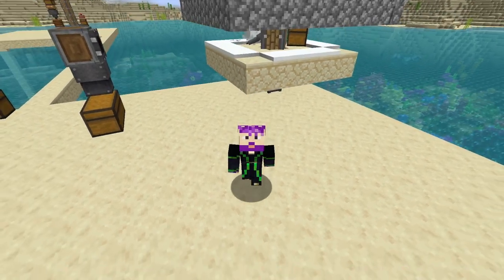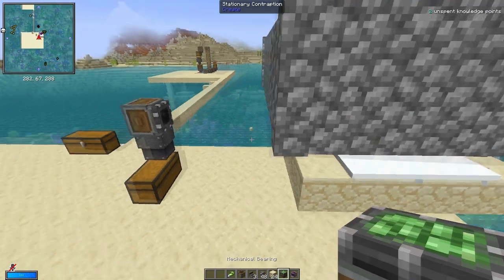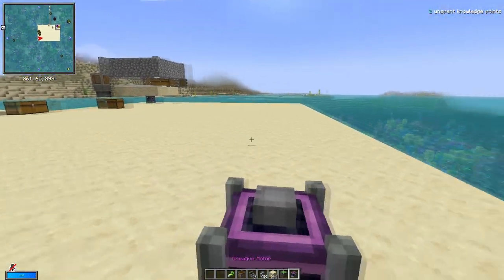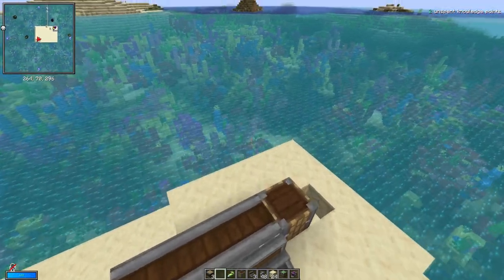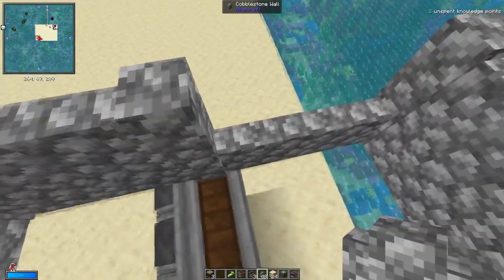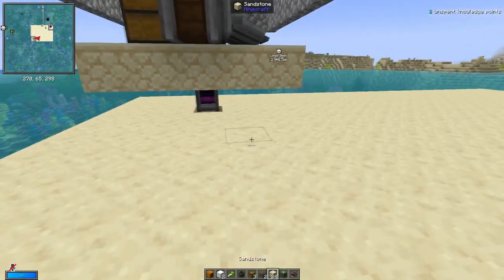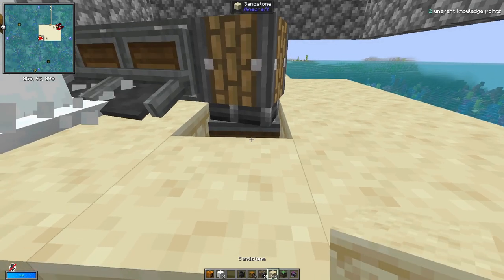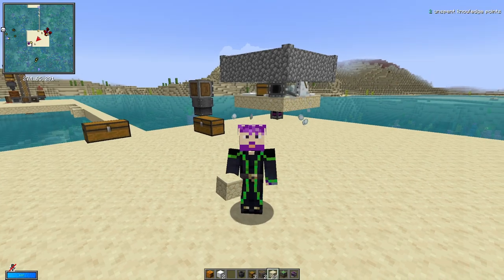Automatic Snow Farm - Vault Hunters 1.18/ Create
for outro music and streambeats for intro music, LordCake for Thumbnail template